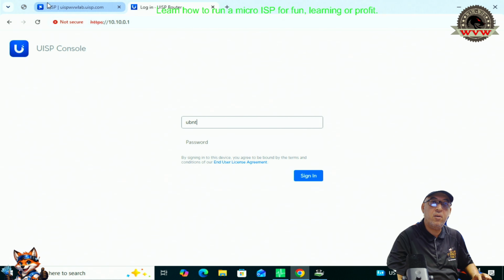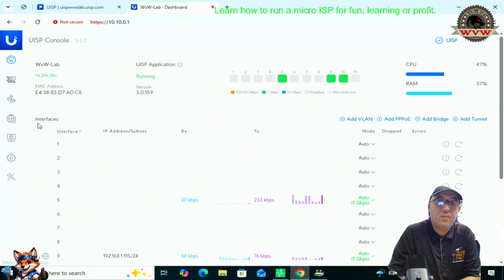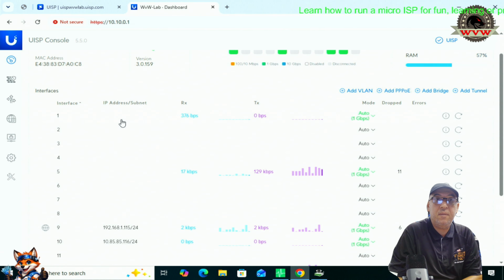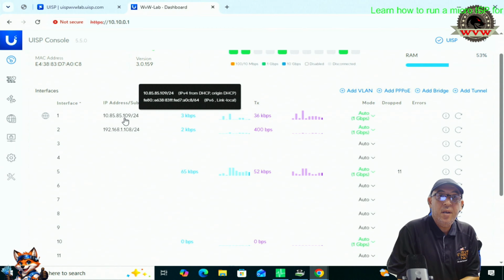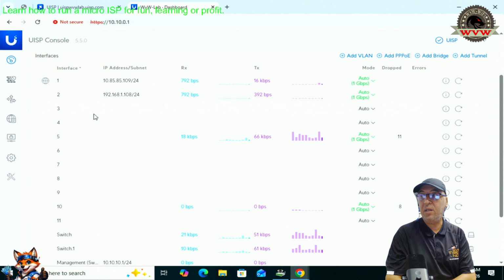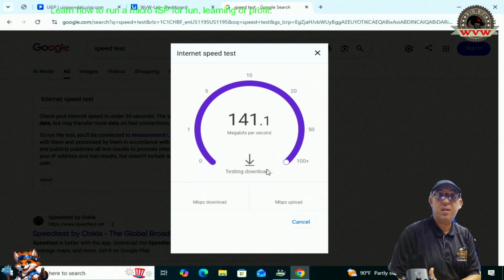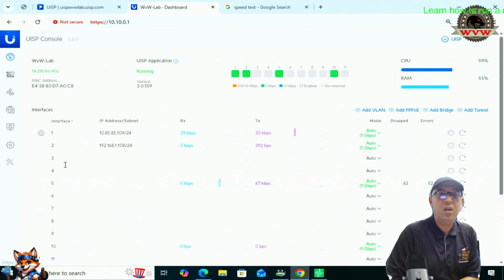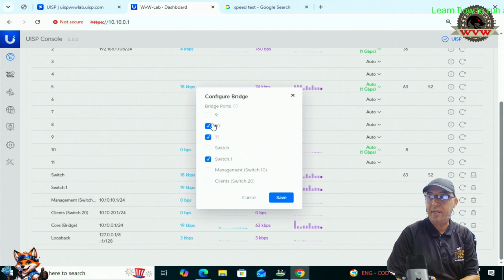Swapping UISP WAN Ports and Keeping 10G Ports for LAN Performance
Chapters

00:00 Intro
00:35 Why we are changing the WAN ports
01:20 SFP vs SFP-to-RJ45 behavior
02:15 Why keep 10G ports for LAN/switching
03:10 Logging into UISP Console locally
04:20 Setting DNS
05:15 Removing ports 1 and 2 from the switch
06:20 Setting ports 1 and 2 as DHCP WANs
08:00 Moving WAN 1 to port 1
09:20 Moving WAN 2 to port 2
10:30 Why internet breaks after changing WAN ports
11:15 Adding 10G ports back to the bridge
13:00 Fixing NAT for the new WAN ports
14:20 Testing ping and traceroute
15:40 Adjusting route distances
17:00 Testing WAN failover
18:40 Why this layout improves internal performance
20:00 Final thoughts and next episode preview

In Episode 3 of the UISP Console setup series, we continue building out the router side and show how to move the WAN interfaces around based on how you actually want the network designed.

In this video, I explain why I prefer not to waste the 10G interfaces for WAN when the internet feed is only 1G. Instead, we move WAN 1 and WAN 2 to RJ45 ports 1 and 2, then free up the 10G ports for LAN, OLT, switch uplinks, or higher-performance internal routing.

We go through the full process step by step:

Accessing the UISP Console locally through the LAN side
Changing ports 1 and 2 from switch/LAN use to DHCP WAN interfaces
Moving WAN 1 and WAN 2 away from the SFP/SFP+ ports
Adding the 10G interfaces back into the bridge/LAN side
Fixing NAT after the WAN ports are changed
Adjusting route distances for primary and backup WAN
Testing internet access from the router and client side
Testing failover by unplugging the main WAN

The main lesson here is that you do not have to let the router decide your layout. You can move the interfaces around and design the router the way your site actually needs it. In this example, the 10G interfaces are better used internally for a switch or OLT, while the RJ45 ports handle the 1G WAN connections.

This is especially useful for WISP, RV park, mobile home park, fiber, GPON, and managed network deployments where you may want better LAN-side performance while still keeping WAN failover.